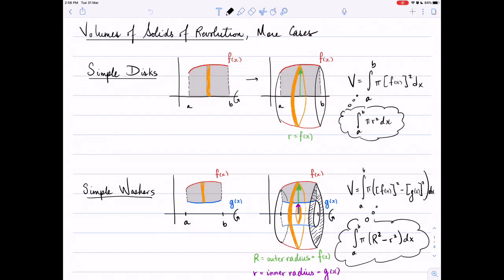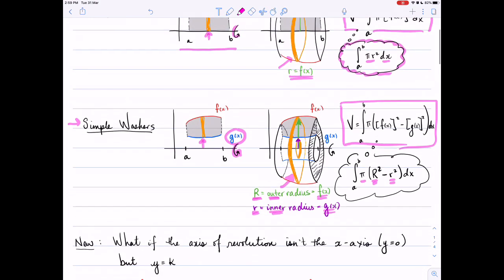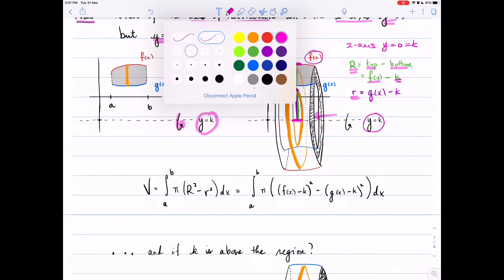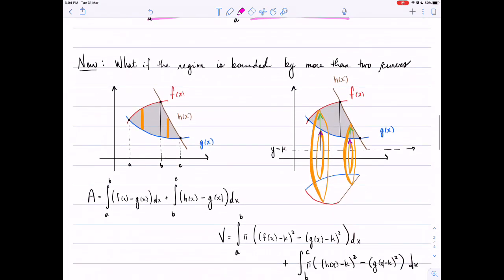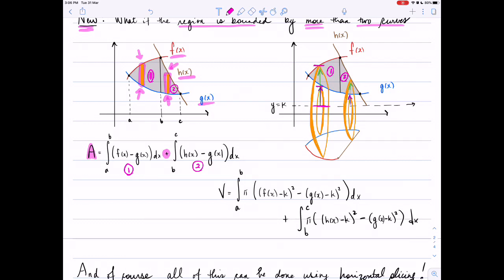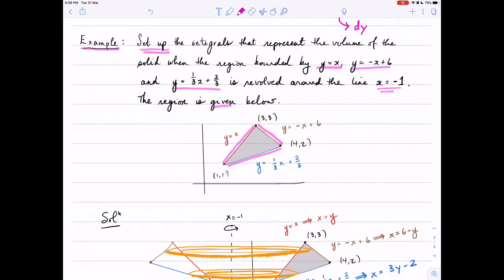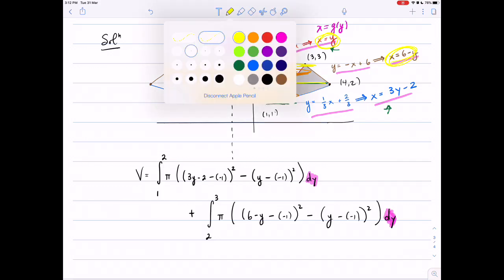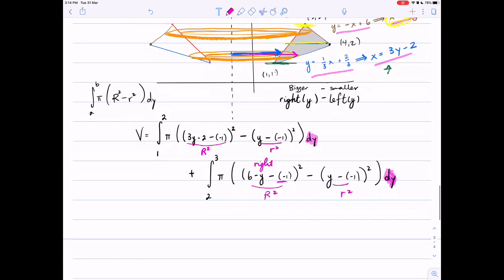Video 13, Theory and Example: Volumes of Solids of Revolution, More Cases, 1 of 1